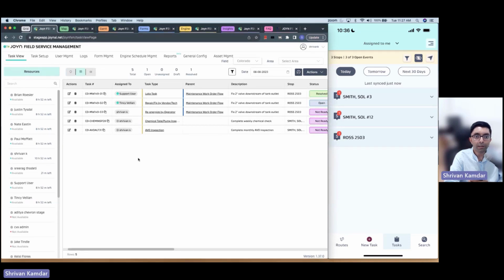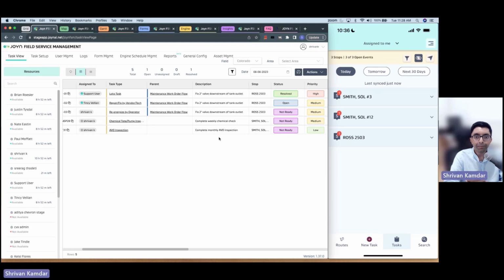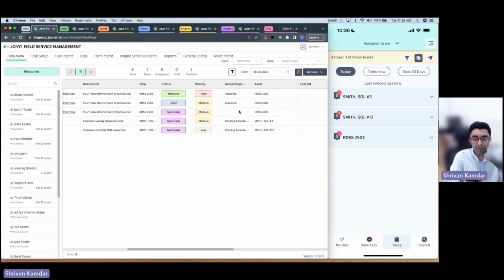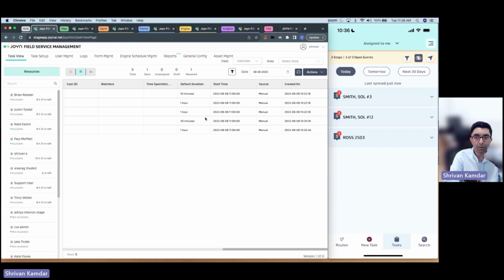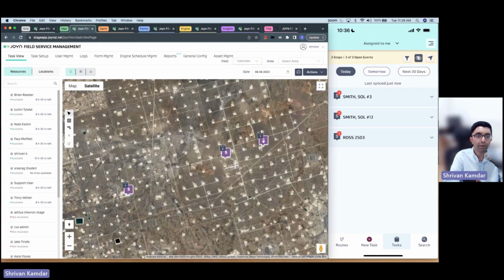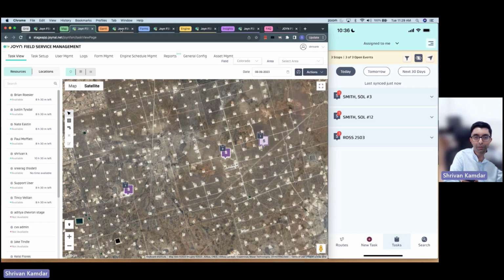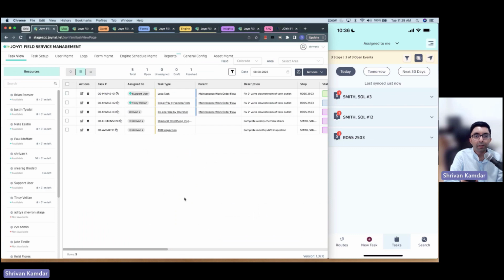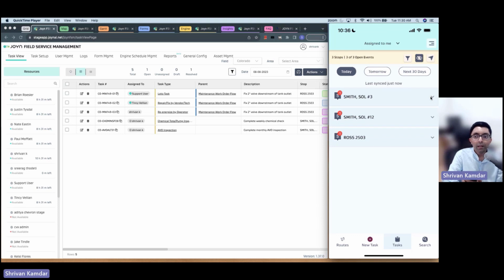JOYN FSM Webinar Shorts - General Intro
A quick general overview of how JOYN FSM works